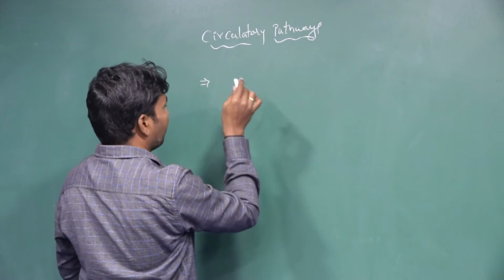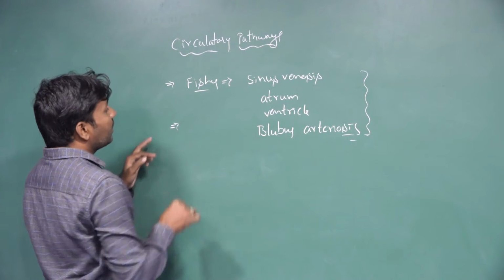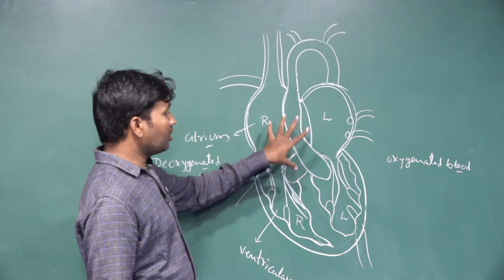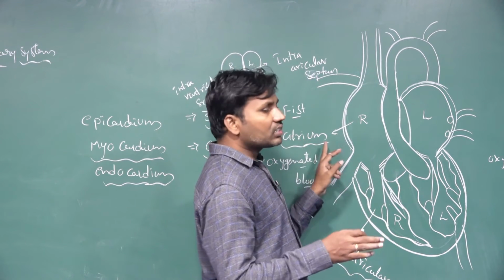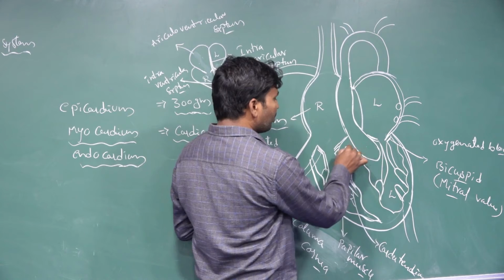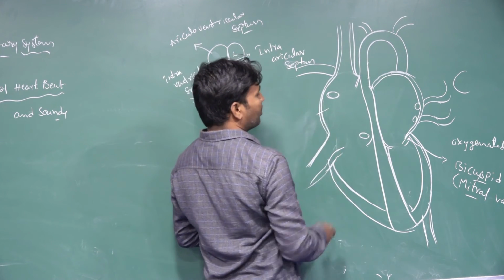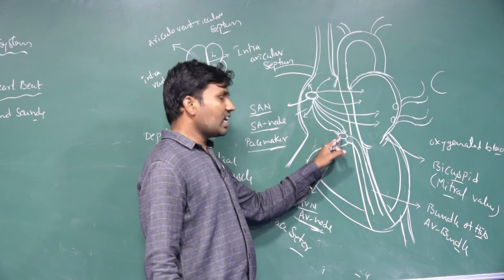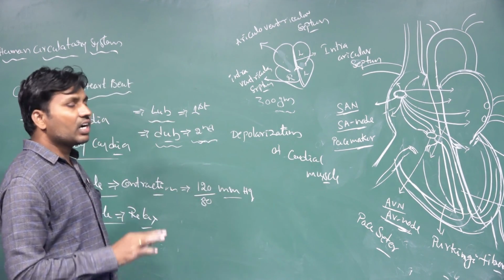XI STD ZOOLOGY PRESENTED BY Mr.SUBRAMANIUM